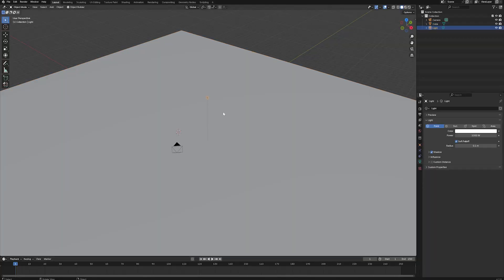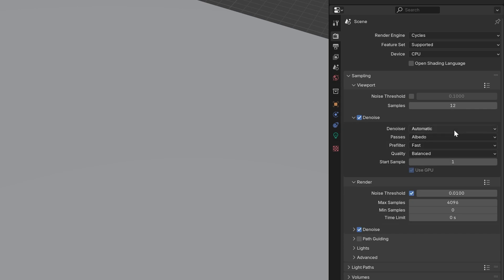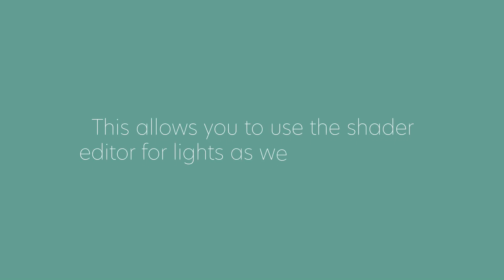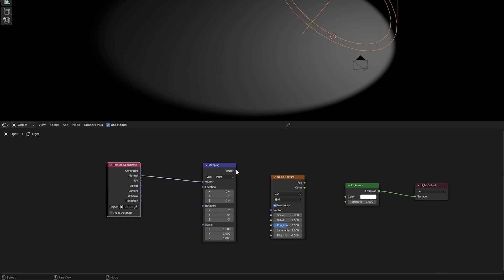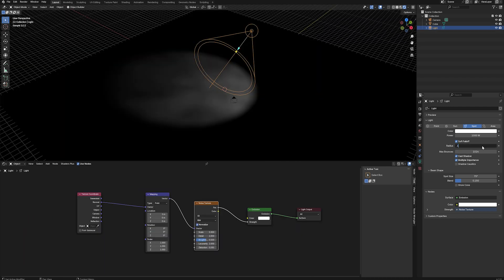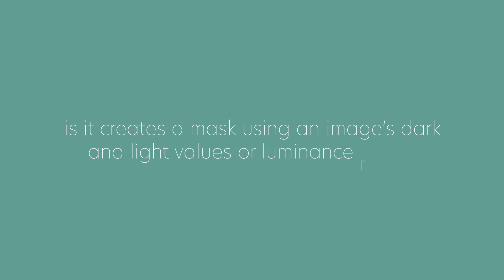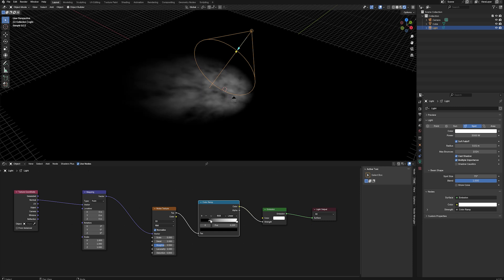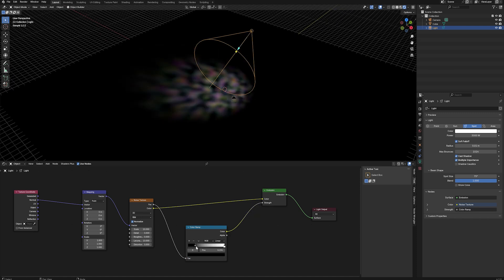How To Create Gobo Lights & Project Textures Through Lights in Blender. 3D Blender 4.2 Tutorial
Learn how to create gobo lights and project image textures through 3D lights in Blender 4.2. In this quick tutorial we cover efficient viewport set up, how to create light masks (or gobo lights,) and how to project a colour image through a light onto a 3D surface/geometry.

Blender Gobo Lights Tutorial Chapters:

0:00 basic set up
0:13 scene viewport settings
0:26 how to create the light mask/gobo light
1:36 how this technique works
2:11 create colour texture lights